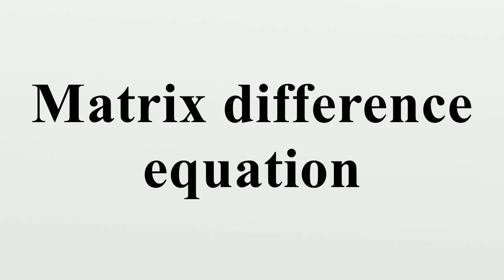Matrix difference equation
A matrix difference equation is a difference equation in which the value of a vector (or sometimes, a matrix) of variables at one point in time is related to its own value at one or more previous points in time, using matrices.Occasionally, the time-varying entity may itself be a matrix instead of a vector.